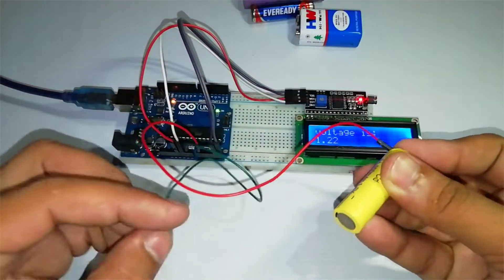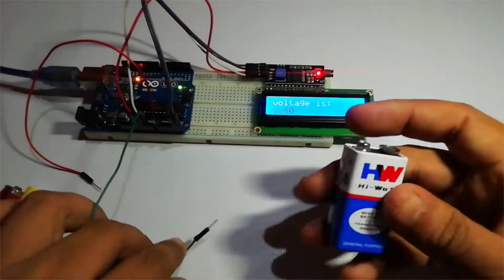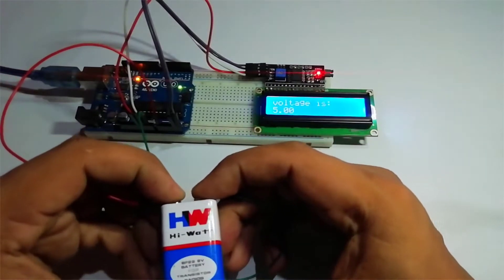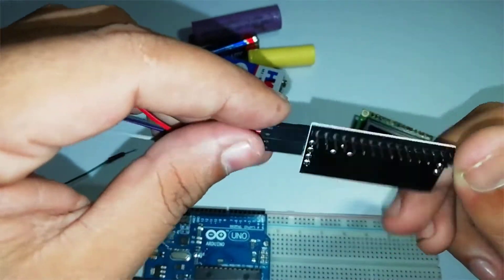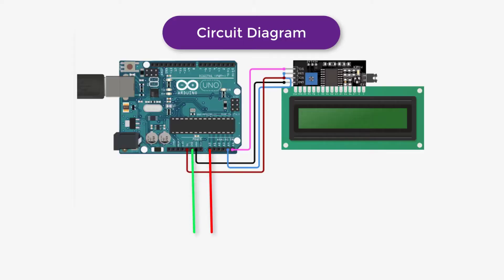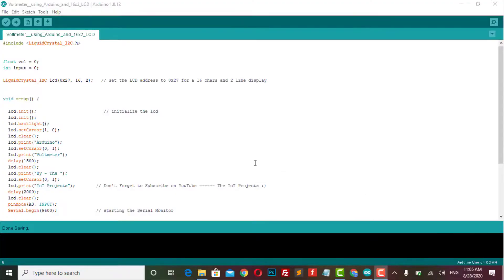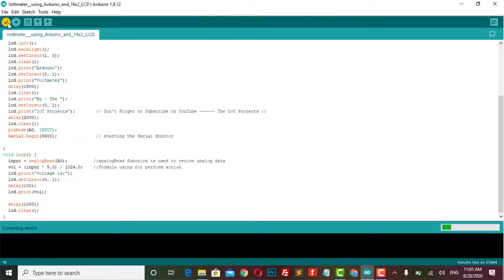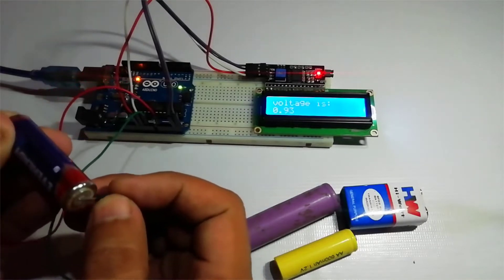Arduino Based Digital Voltmeter Using 16x2 I2C Display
If you work with electronics you definitely need some necessary equipment like voltmeter but what if you don't have one? What a nightmare!
But don't worry, you can use Arduino as a voltmeter
:) Yes, isn't it exciting?

So today we've made Arduino based voltmeter using a 16x2 I2C display and Arduino IDE.

Just watch the video to Find out How to make a digital voltmeter using Arduino and 16x2 I2C LCD Display.

► Arduino based voltmeter

► Arduino as voltmeter

►Arduino based voltmeter using 16x2 Display

►Arduino based voltmeter using 16x2 Display and Arduino IDE